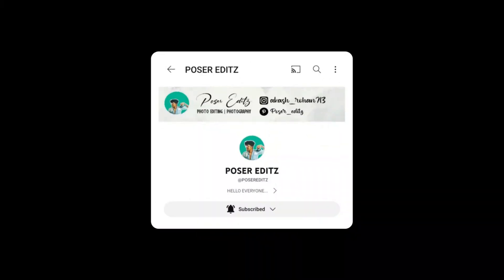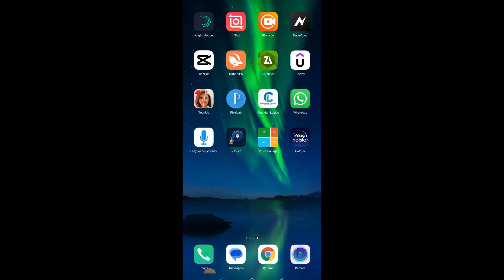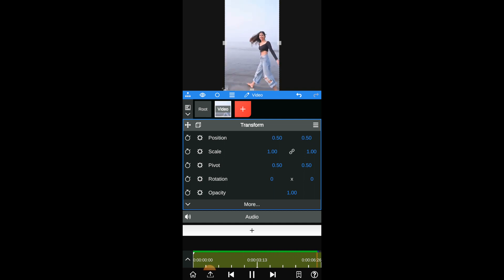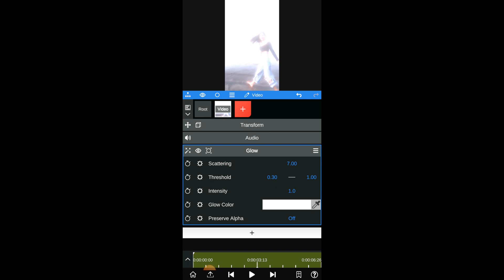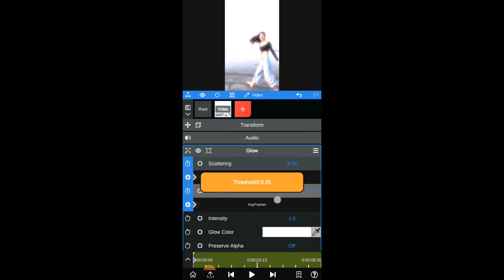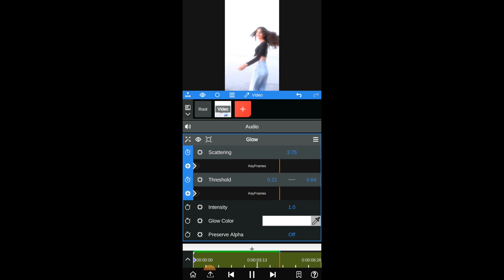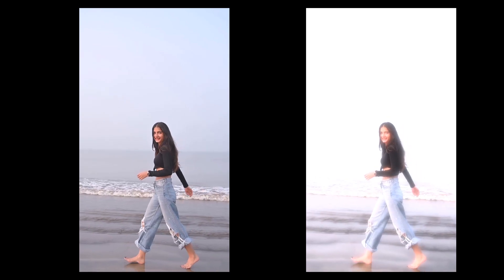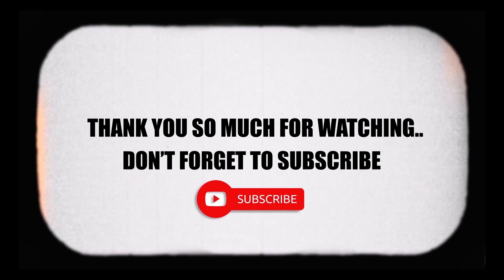How to Edit Dreamy White Glow Effect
How to Edit Dreamy White Glow Effect | Dreamy White Glow Effect in Node Video

IN THIS TUTORIAL IM GONNA SHOW YOU HOW TO EDIT DREAMY WHITE GLOW EFFECT ON YOUR VIDEOS USING THE NODE VIDEO APPLICATION.

hit likes.

lots of  ❤️